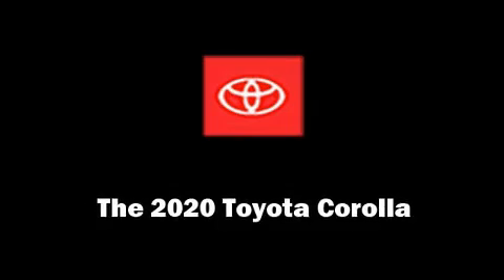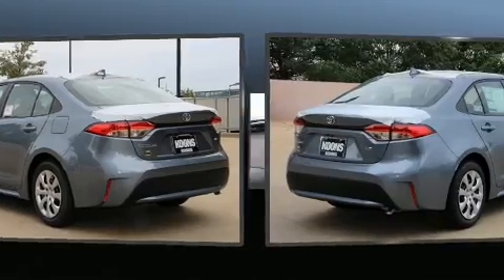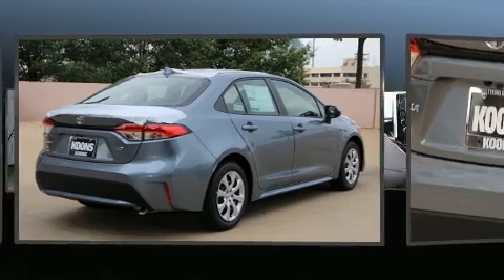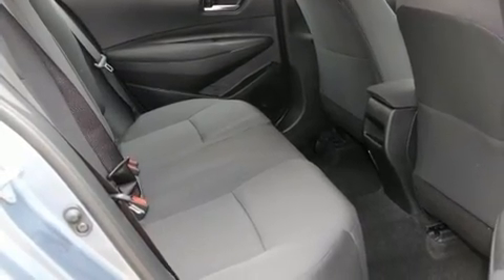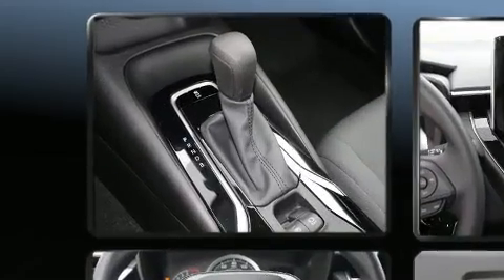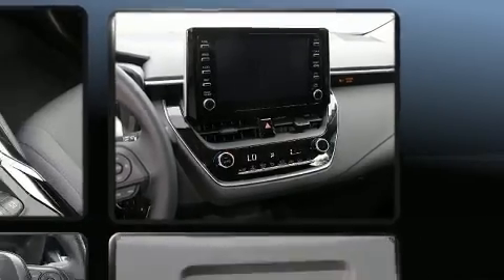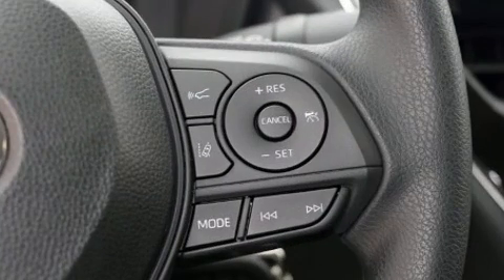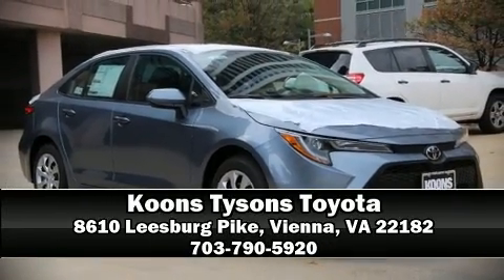2020 Toyota Corolla LE in Vienna, VA 22182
Treat yourself to a test drive in the 2020 Toyota Corolla. This 4 door, 5 passenger sedan leads among competitors in its segment. Smooth gearshifts are achieved thanks to the efficient 4 cylinder engine, providing a spirited, yet composed ride and drive. A wealth of standard features means that you no longer have to sacrifice. Such as remote keyless entry, a tachometer, a trip computer, an outside temperature display, fully automatic headlights, power windows, cruise control, and 1-touch window functionality. Audio features include an AM/FM radio, steering wheel mounted audio controls, and 6 speakers, providing excellent sound throughout the cabin. Toyota ensures the safety and security of its passengers with equipment such as: head curtain airbags, front side impact airbags, traction control, brake assist, a panic alarm, an emergency communication system, and 4 wheel disc brakes with ABS. With electronic stability control supplementing mechanical systems, you'll maintain precise command of the roadway. We pride ourselves in the quality that we offer on all of our vehicles. Stop by our dealership or give us a call for more information.